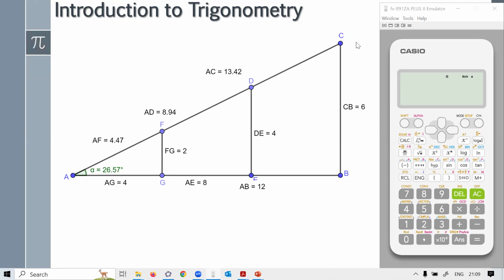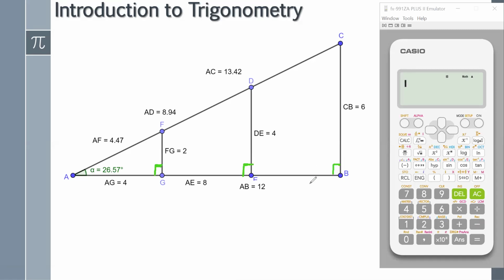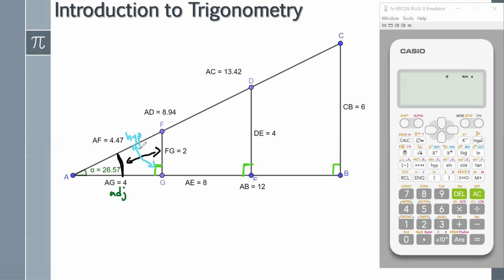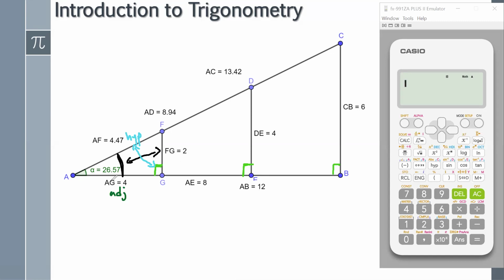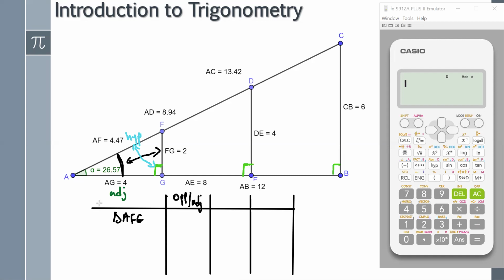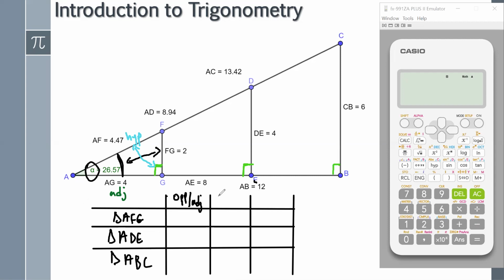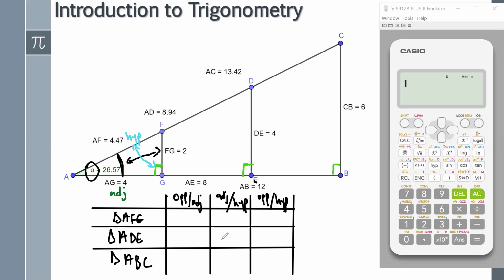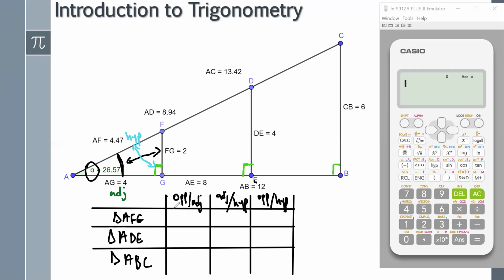Introduction to Trigonometry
Introduction to Trigonometry using similar triangles.